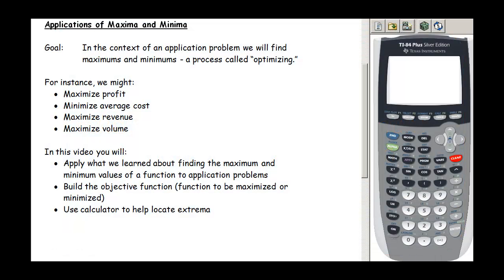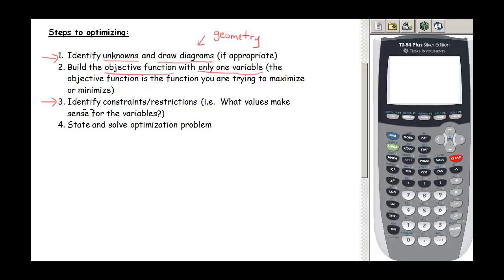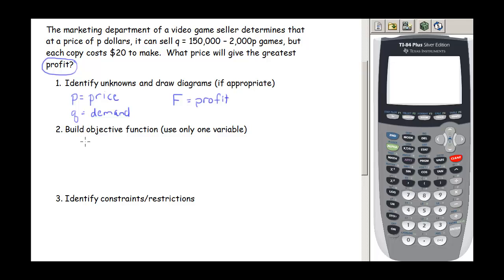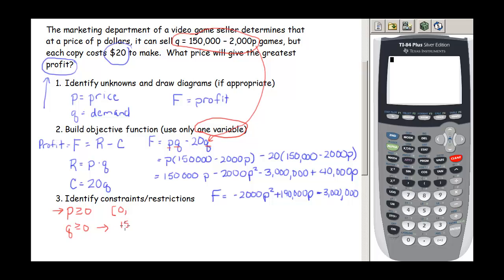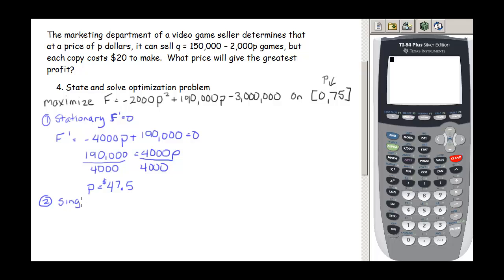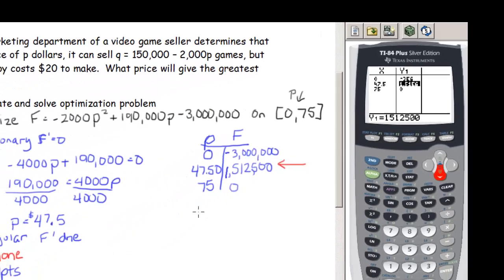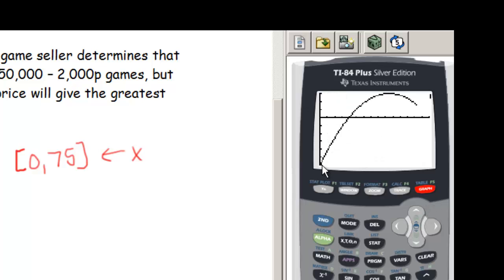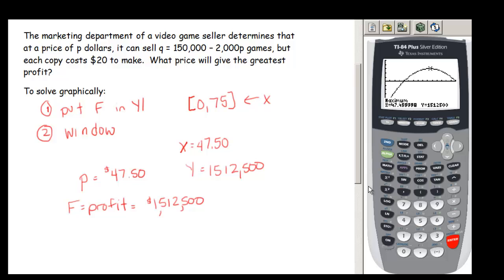Applications of Finding Maximums and Minimums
Optimization problems- Finding the maximum and minimum values in the context of an applications problem